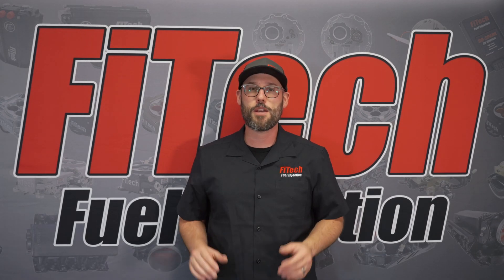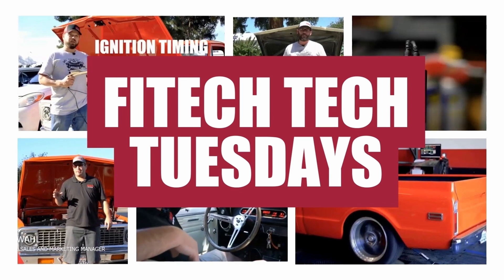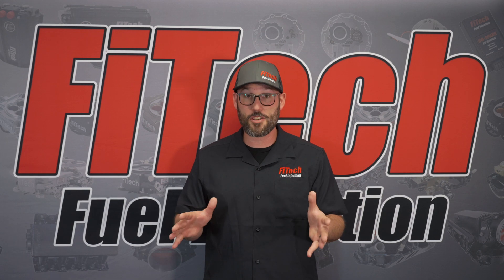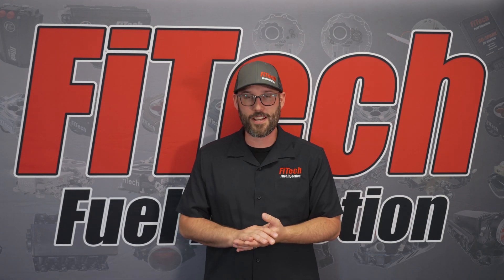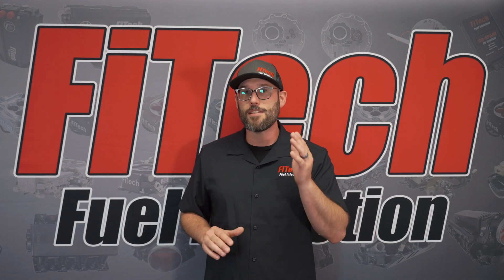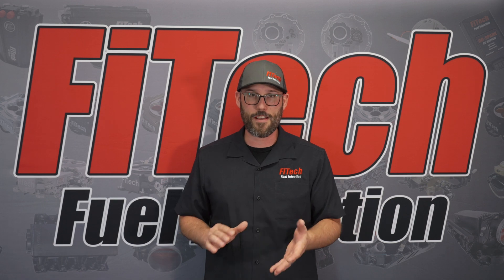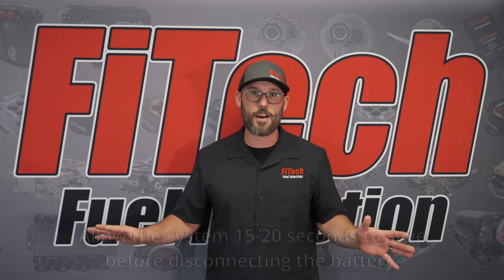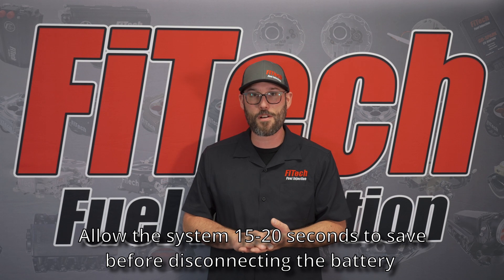Winterizing Your FiTech EFI | Tech Tuesdays | EP85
When it comes to winterizing a FiTech-equipped vehicle it couldn't be any more simple. Today on Tech Tuesday we are going to show you how to prepare your EFI system calibration and store your vehicle for the winter.